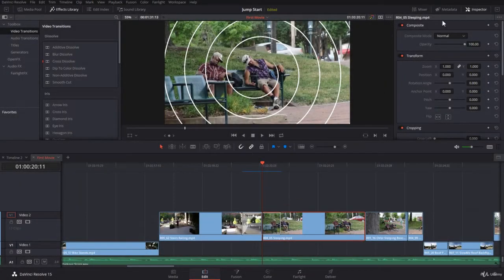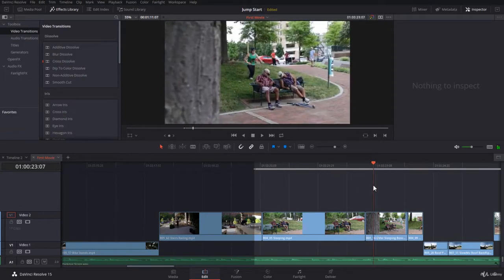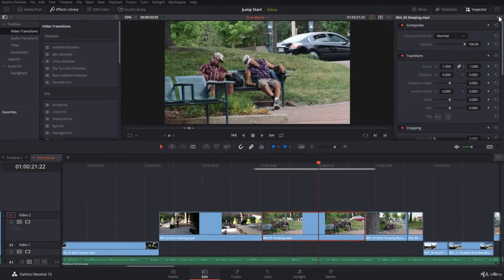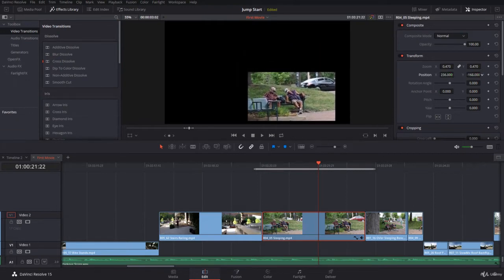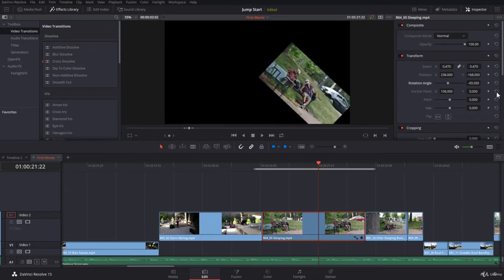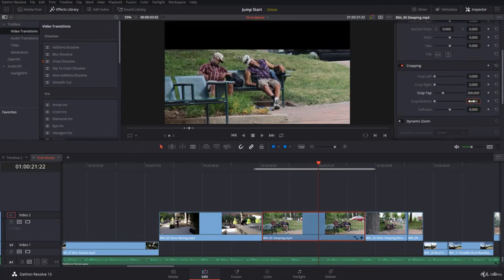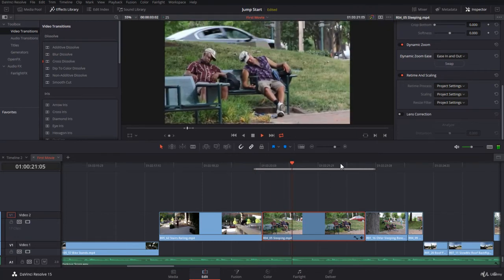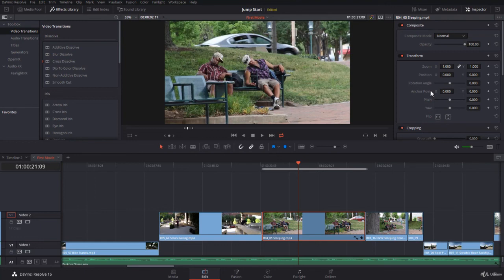Davinci Resolve Tutorial 96 Quick reminder of the Video Properties within the Inspector